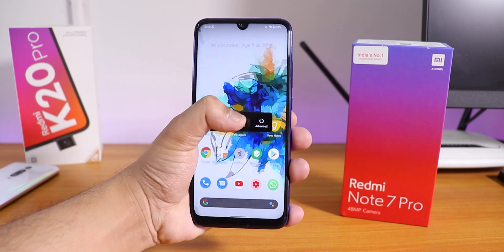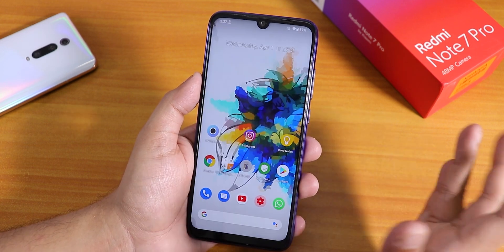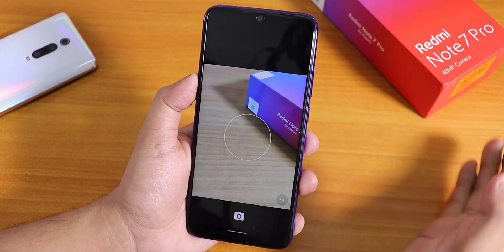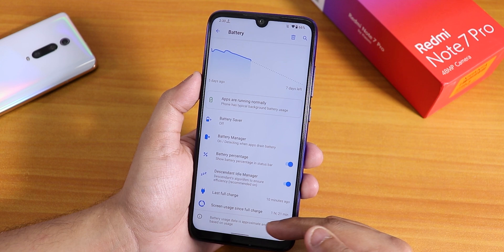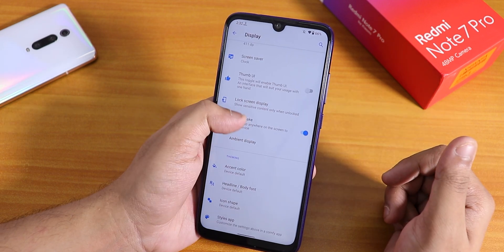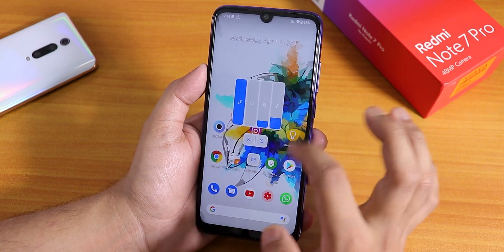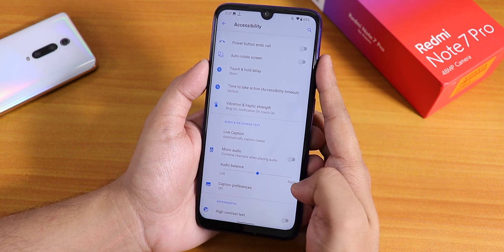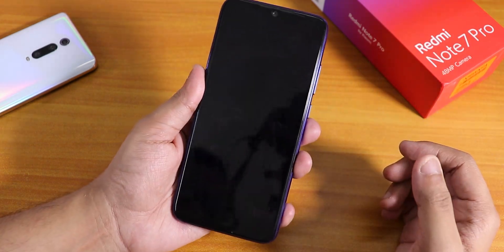Most Unique CustomRom Right Now? || DescendantX On Redmi Note 7 Pro!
NOTE: This rom also works with decrypted storage. if you are flashing roms with fcrypt disabler even then you can flash it with same method.

UPI: titash.sharma-1@okaxis